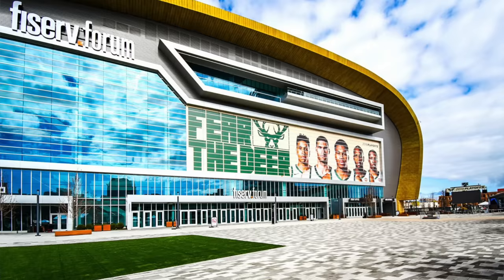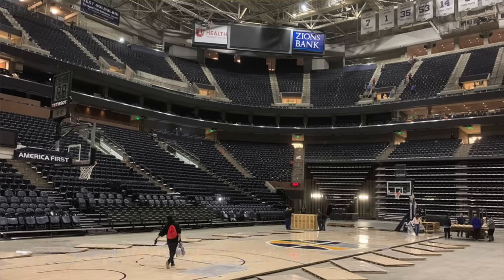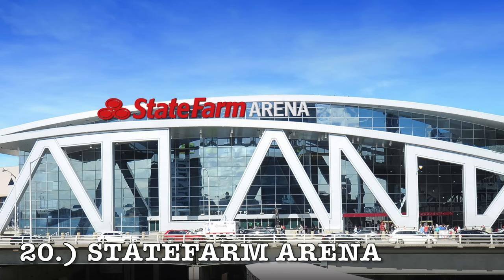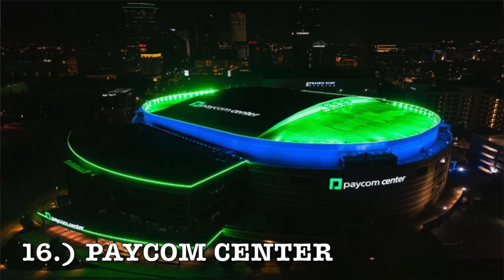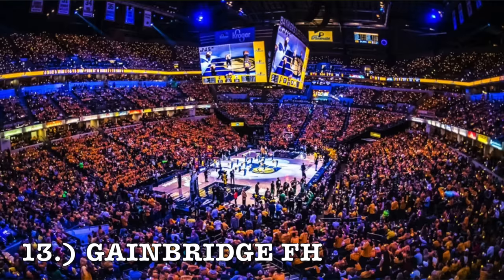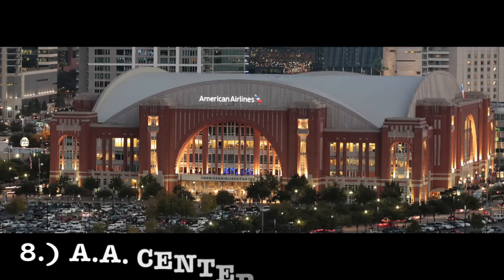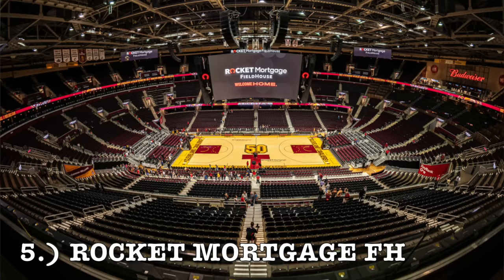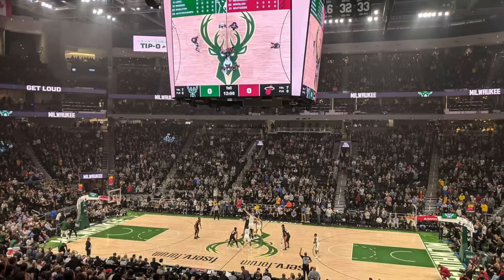Ranking every NBA Arena from WORST to BEST *2023 Edition*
NBA Arena rankings in 2023